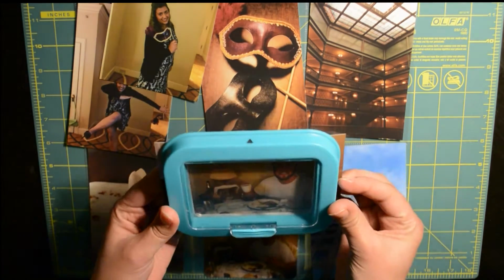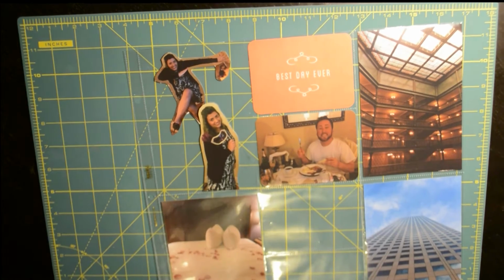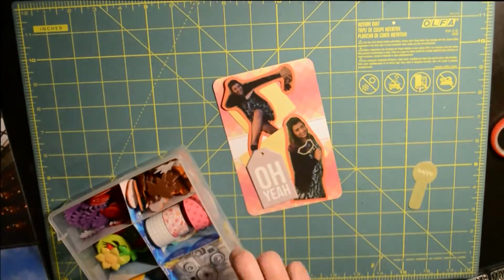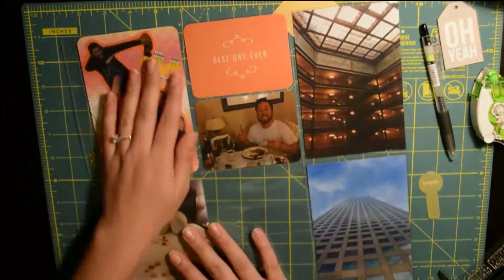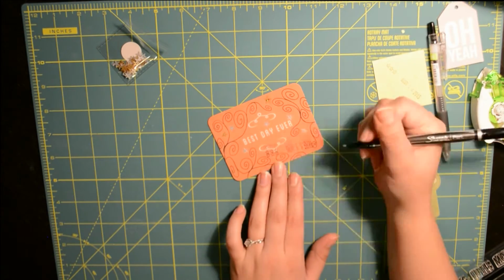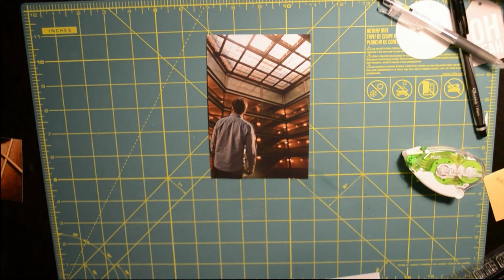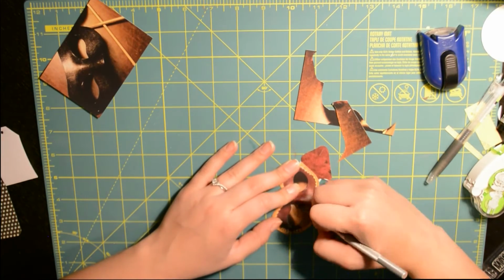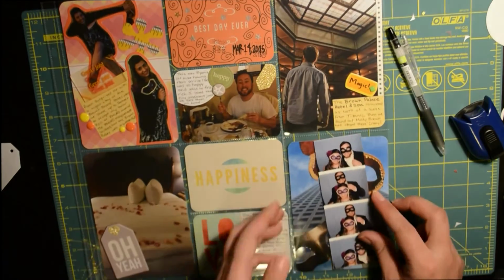The Brown Palace Hotel & Spa | Project Life Process